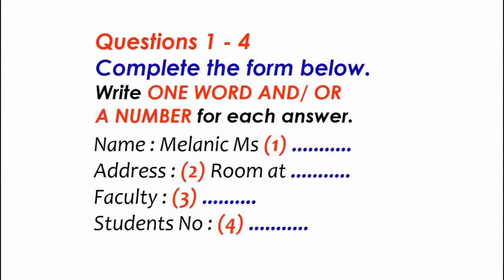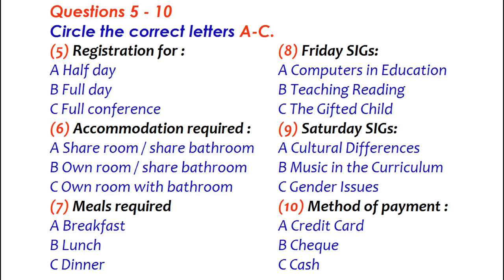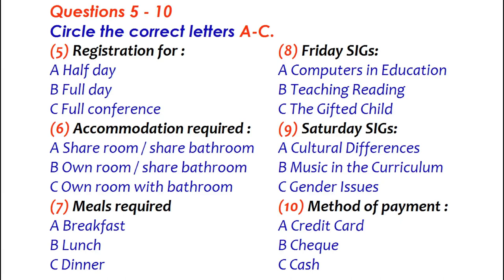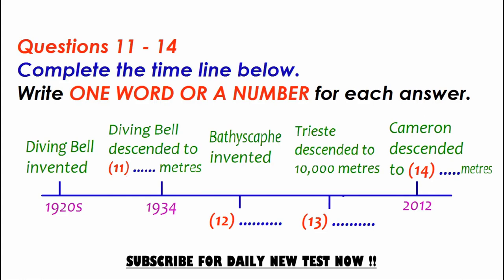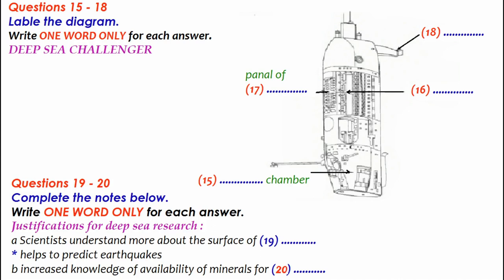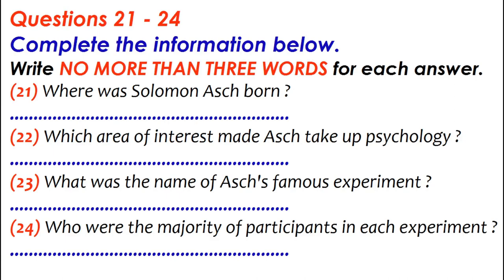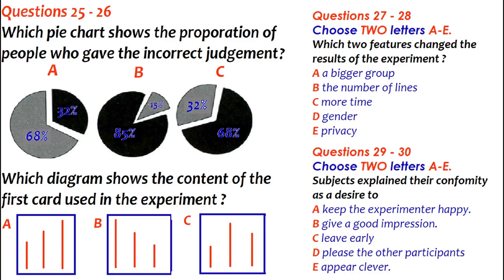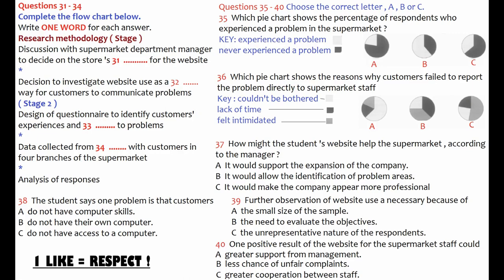IELTS LISTENING PRACTICE TEST 2020 WITH ANSWERS | 19.12.2020 | BEST HARD IELTS LISTENING TEST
IELTS WITH SUNIL
IELTS LISTENING PRACTICE TEST 2022 WITH ANSWERS | 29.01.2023
VOCAB REALATED WRITING

VOCAB REALATED SPEAKING

VOCAB REALATED READING

VOCAB REALATED LISTENING